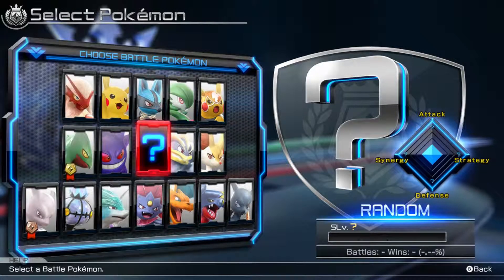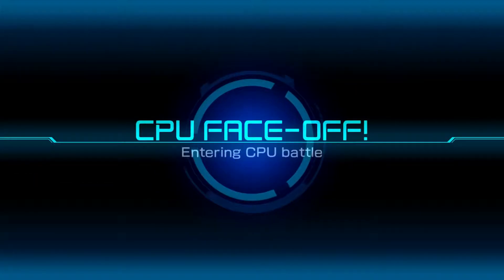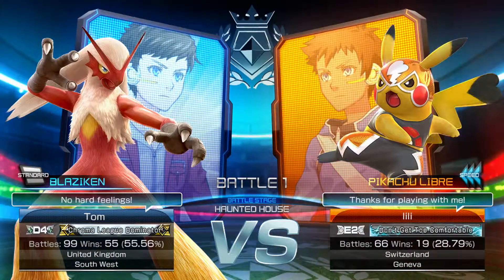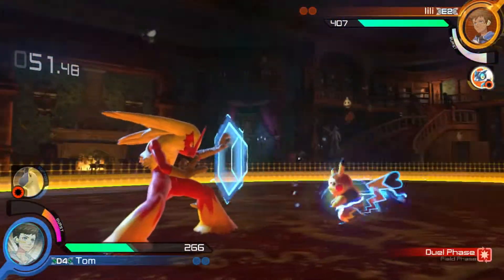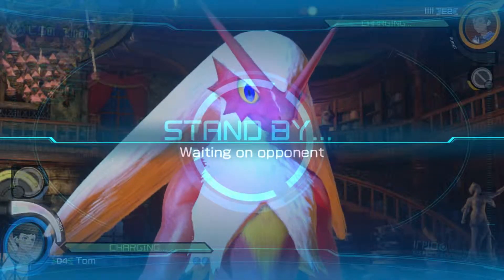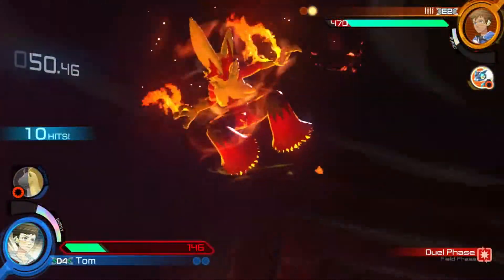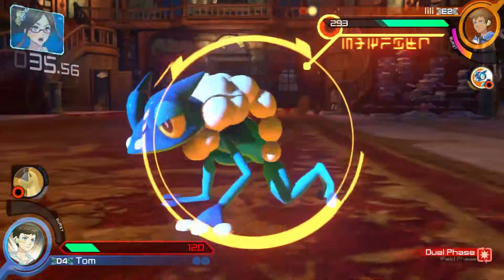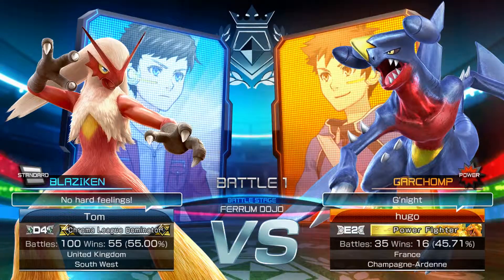How will the 2019 Pokémon switch title look like? POKÉMON GEN 8 GRAPHICS SPECULATION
Hey guys, today we speculate how far a stretch the pokemon comapny are willing to go in terms of graphics for their 2019 title on nintendo switch. Gen 8/2019 title, could be a MAJOR step up from previous titles.